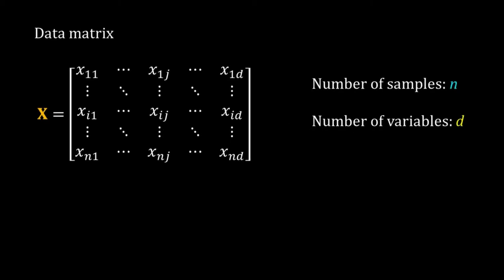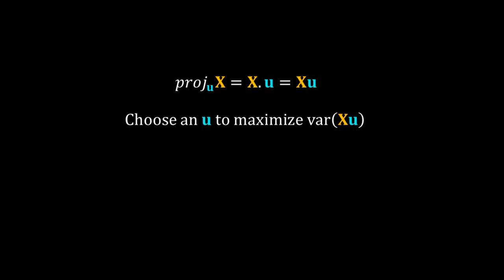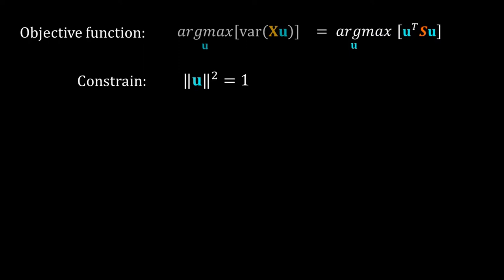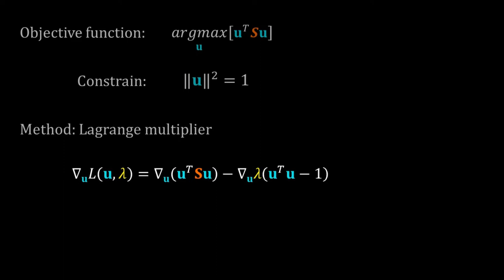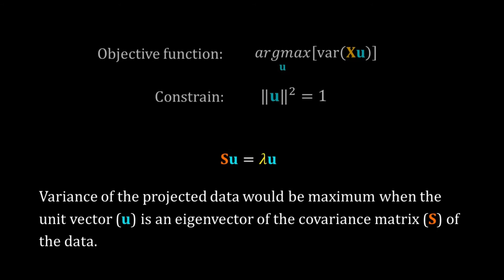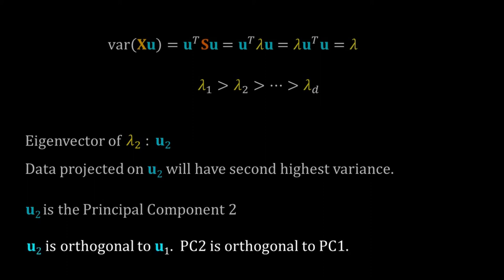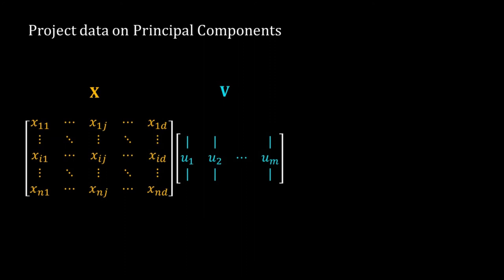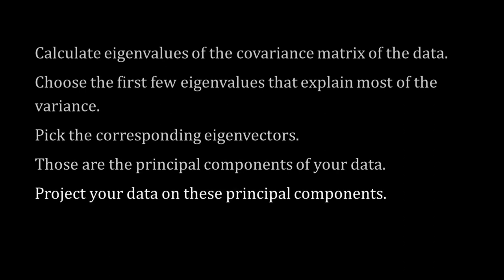11. Mathematics of Principal Component Analysis (PCA) - part 2